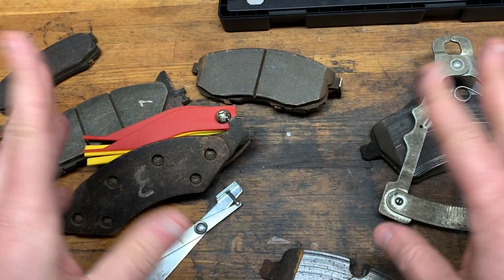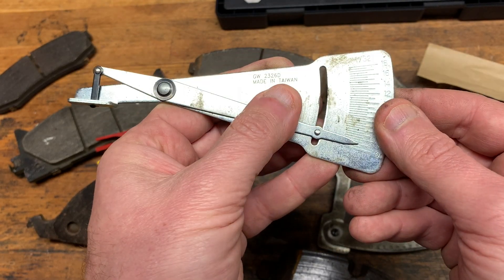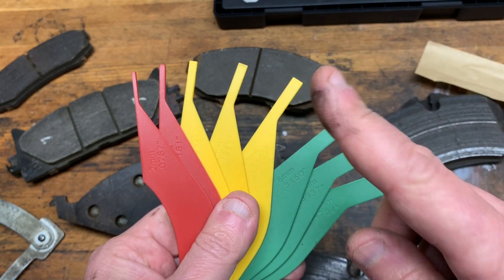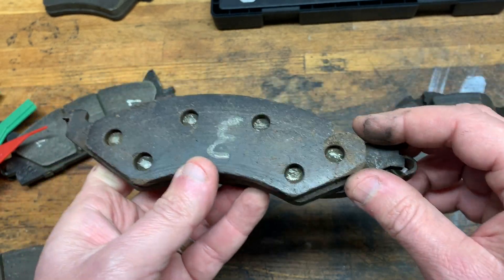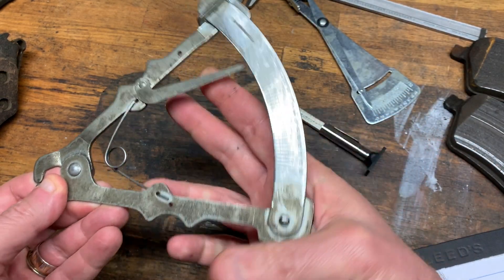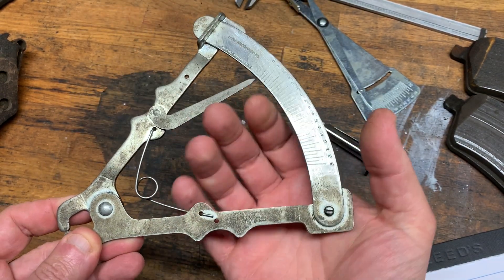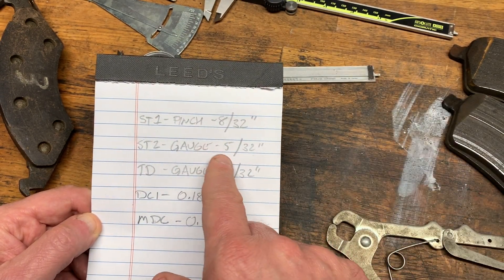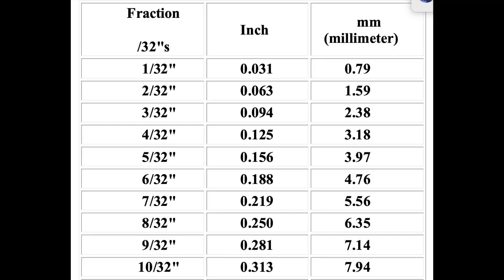How to measure brake pads.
How to measure various styles and types of brake pads using a plethora of tools.

Some of which are only “the right tool” for the job.

Feel free to angry argue about methodology or how you do it is better.  Yes, I yammer on about how to do this for over 20 minutes.  But the sad fact is, I see people do this wrong all the time, or read the tools incorrectly.

State of PA says that the minimum thickness for a riveted pad is 1/23” of an inch, and a bonded brake pad is 2/32”.